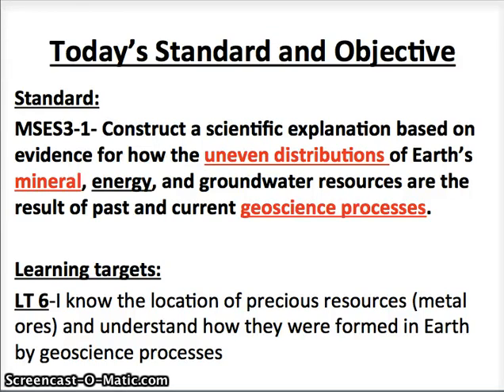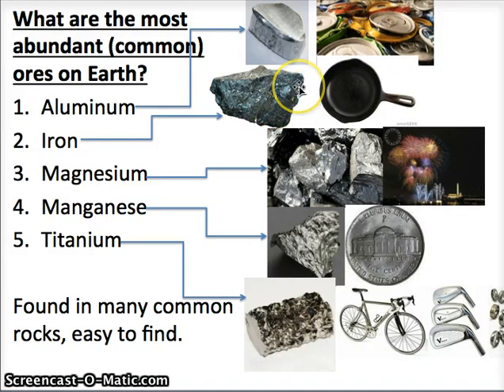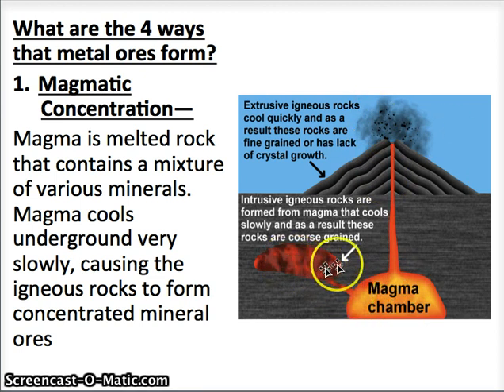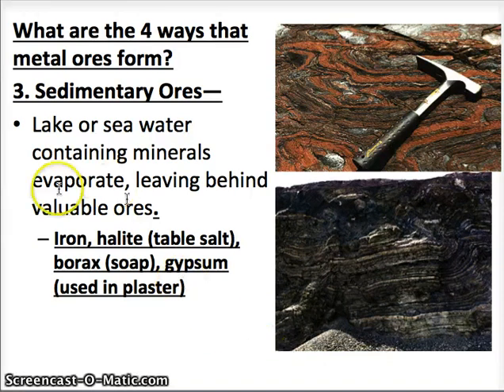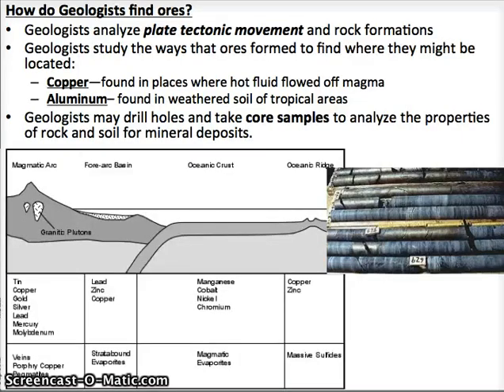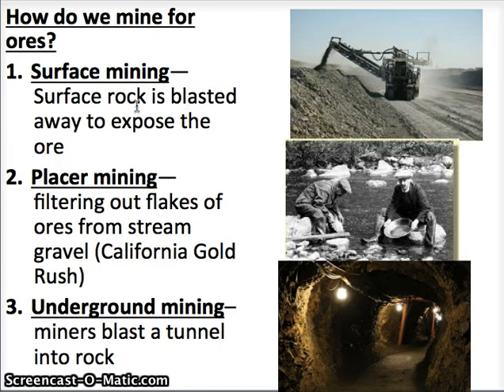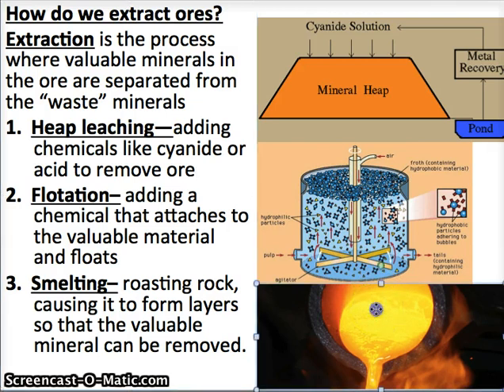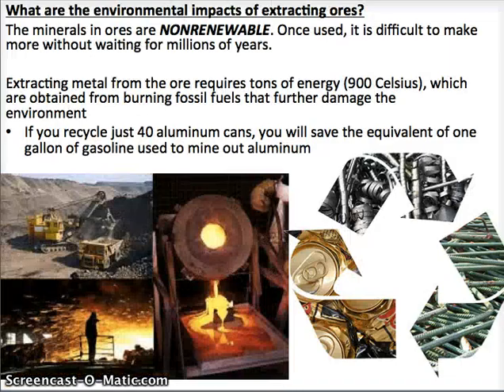Unit 3 LT 6 Introduction to Metals